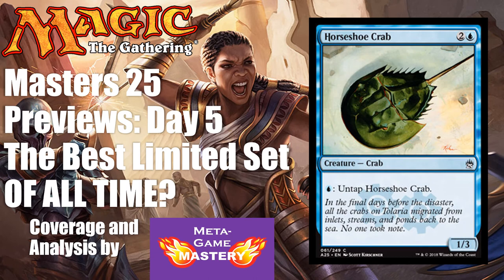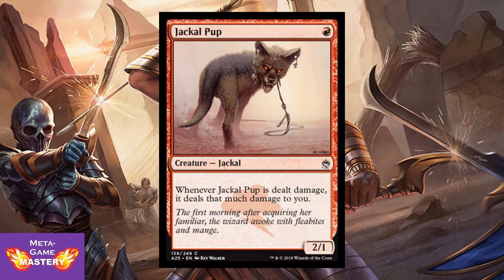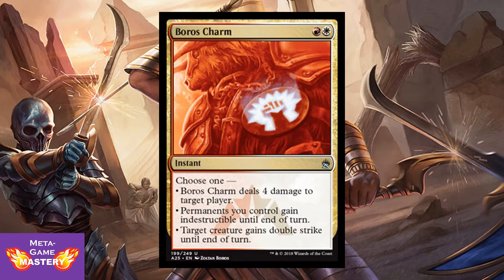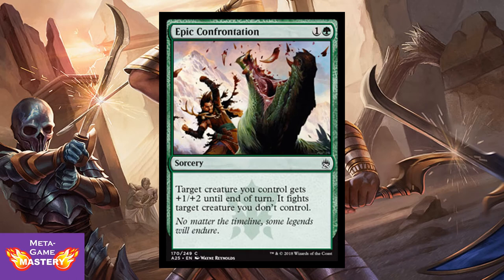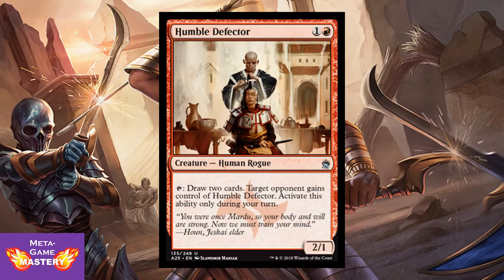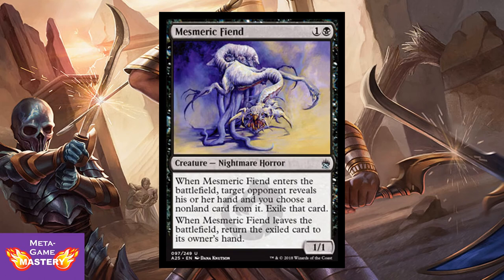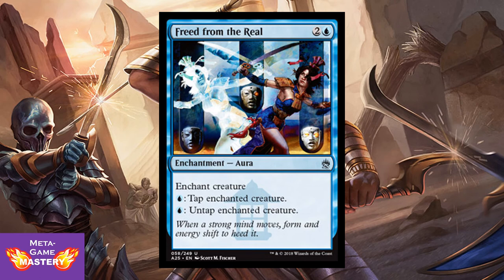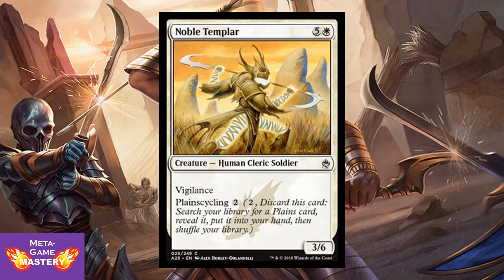Masters 25 Previews: Day 5 The Best Limited Set OF ALL TIME?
This video is a review of Magic the Gathering preview cards for Masters 25.

Meta-Game Mastery is unofficial Fan Content permitted under the Fan Content Policy. Not approved/endorsed by Wizards. Portions of the materials used are property of Wizards of the Coast. ©Wizards of the Coast LLC.